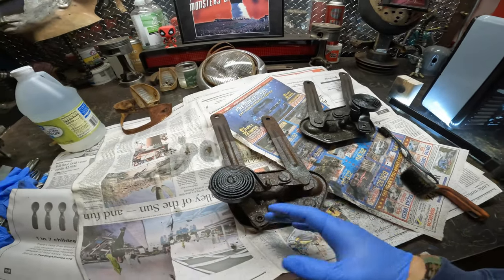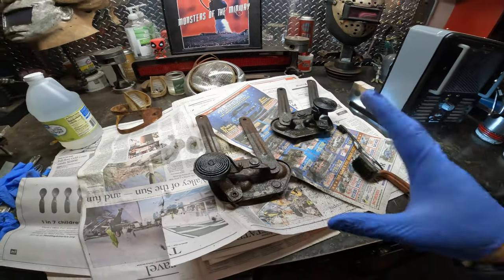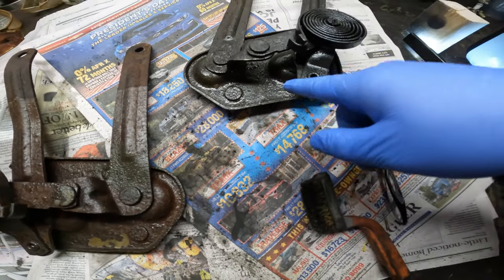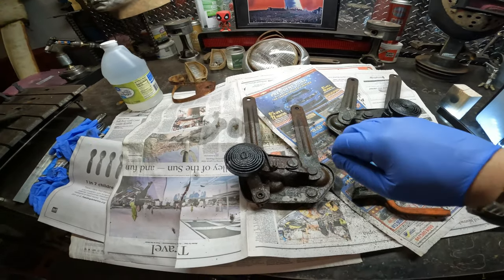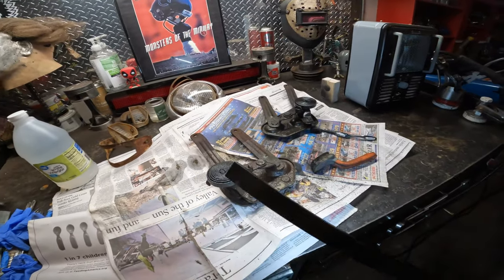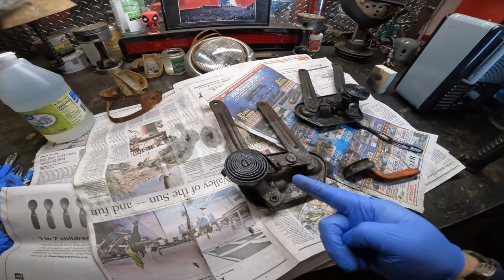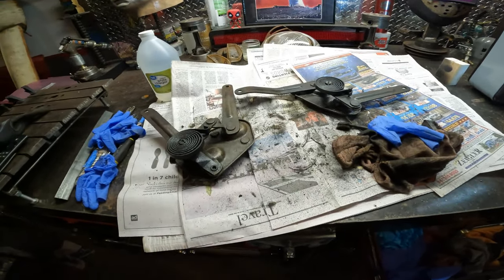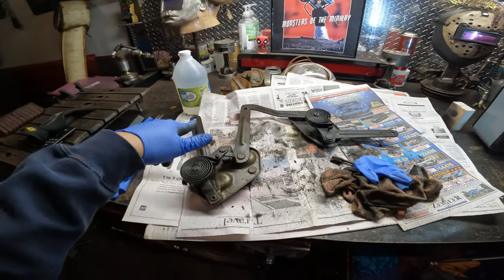Ford Coe rat Rod - Remove Rust Hood Hinges FAST & EASY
checkout my other videos cool vids coming soon.